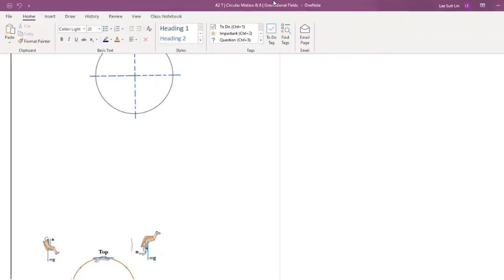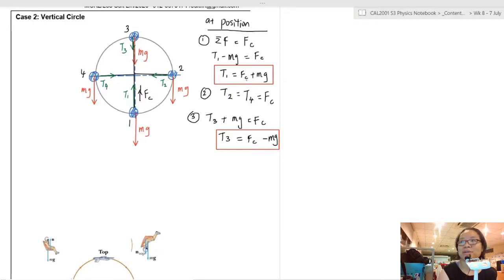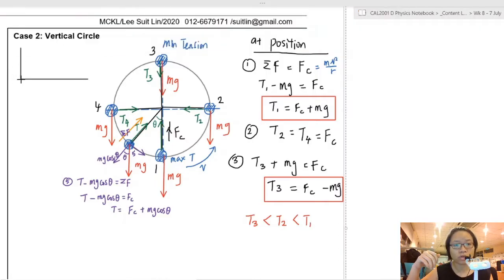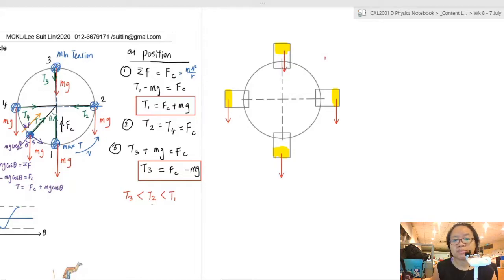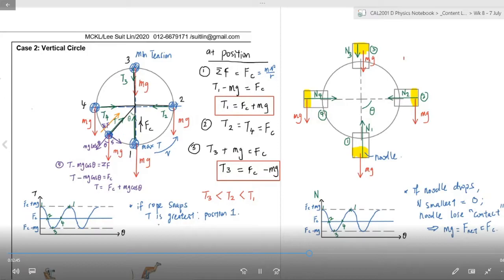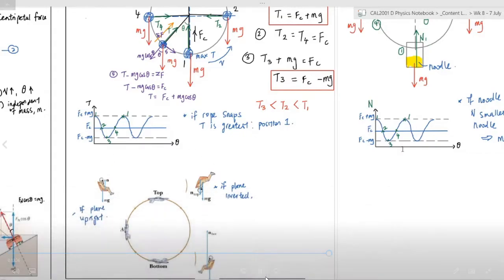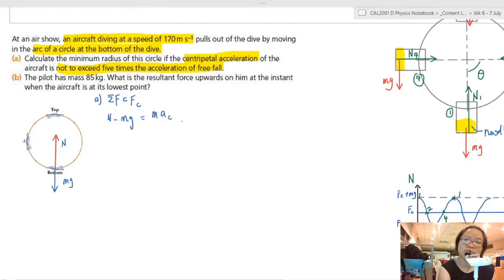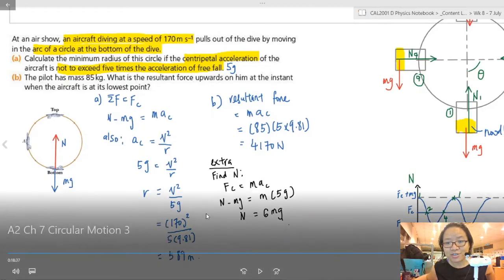7.3 Vertical Circles and Centripetal Force | A2 Circular Motion | Cambridge A Level Physics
Interesting Articles about various vertical circles in the real world!
00:00 Intro
00:28 Yo-yo Around the World
01:03 Vertical Circle Tension
09:05 Noodles in a Container
10:03 Vertical Circle Normal/Reaction Force
16:03 Bucket of Water Example
17:50 Aircraft Pilot Example
22:34 Water Bucket Demo

Challenge Past Year Questions:
ON07 P4 Q1 (pg8) Elastic Cord Vertical
MJ10 P41 Q1 (pg7) Sling Stone Detached